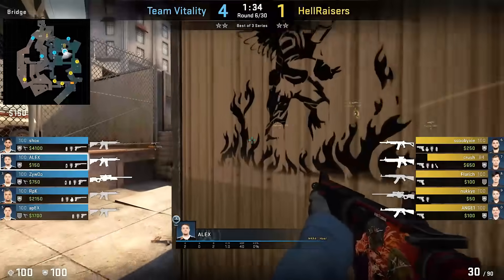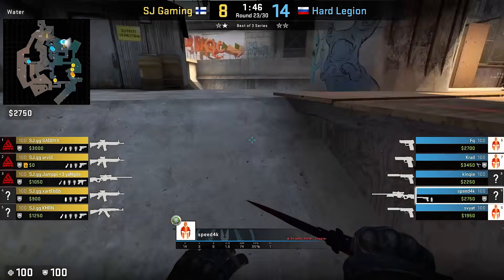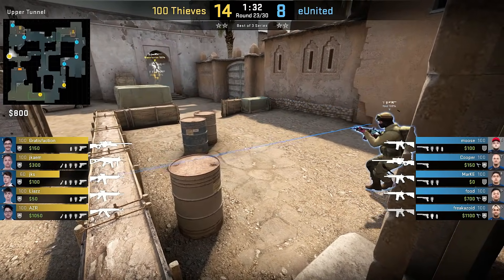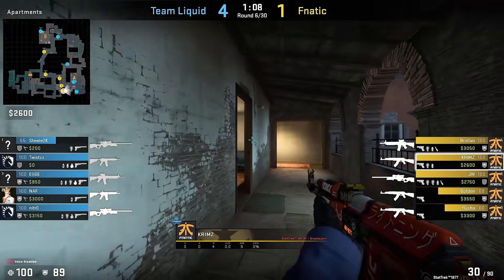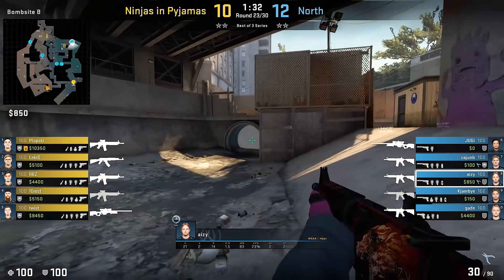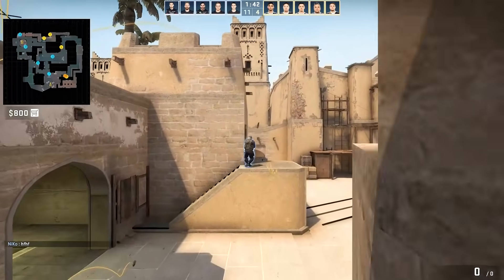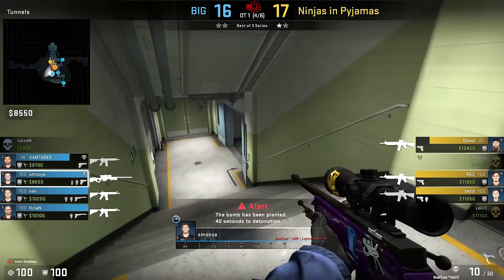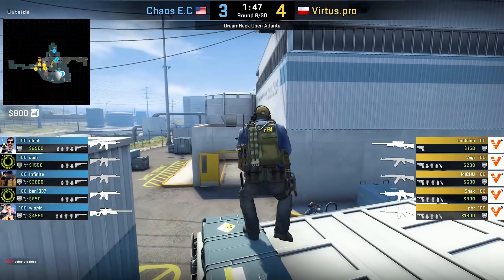wait, what? CS:GO pro tricks?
Another video about pro tricks? I should have already showed them all.. 😮

This is another video about CS:GO pro tricks. If you are interested in new smokes and some other 200IQ tips then here you have it. Enjoy!

Andrew Langdon - The Beaten Path